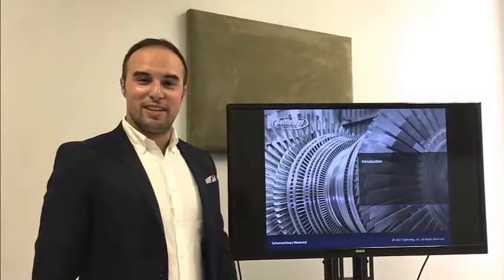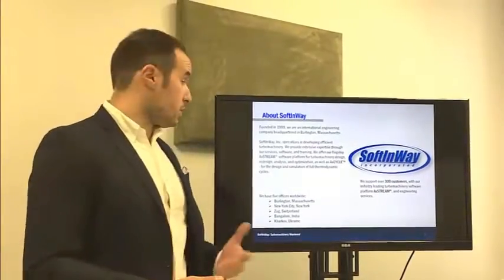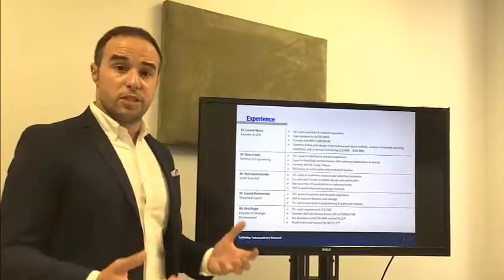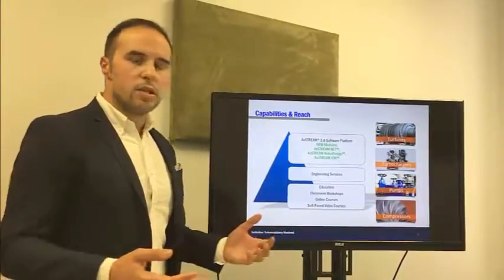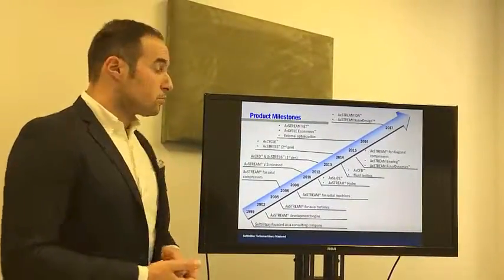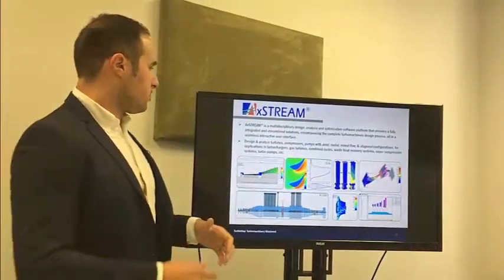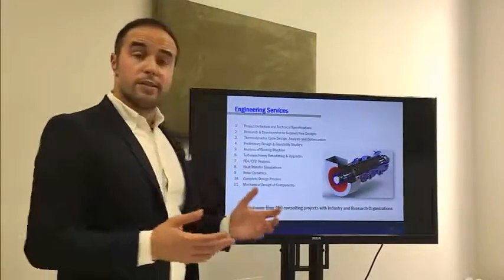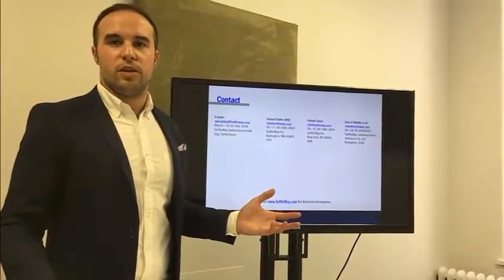An Introduction to SoftInWay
SoftInWay is a global R&D engineering company specializing in developing efficient turbomachinery and power plants by offering their industry leading turbomachinery development platform, AxSTREAM ® for turbomachinery design, redesign, analysis and optimization, as well as engineering services and educational courses. But of course, every company has a story and ours began nearly 20 years ago in Burlington, Massachusetts. Take a look at some of our history and learn about how SoftInWay is changing turbomachinery Innovation around the world!